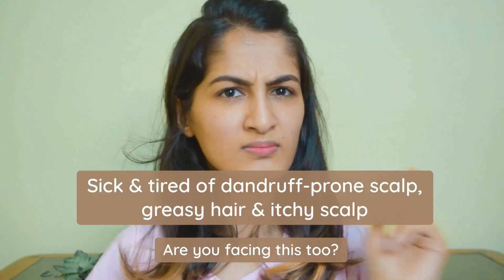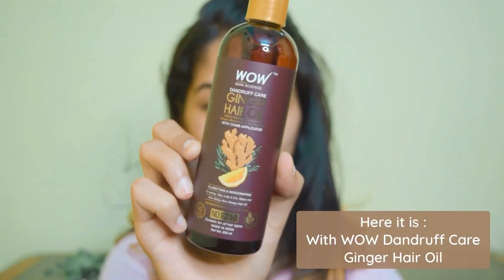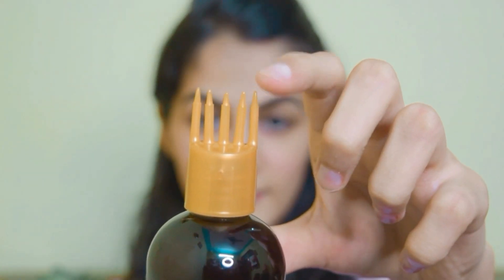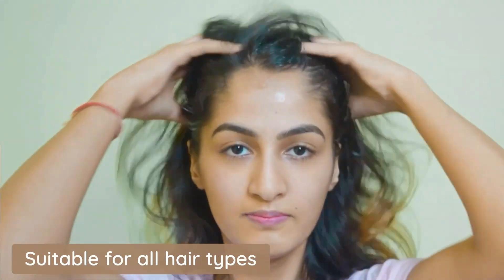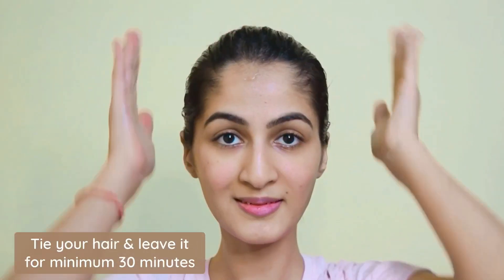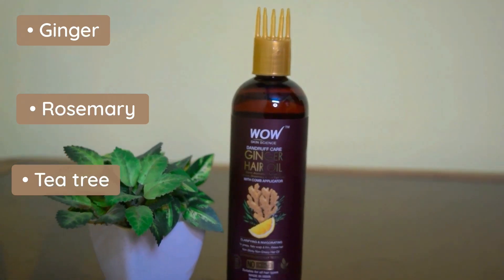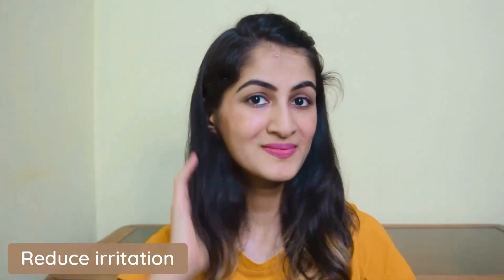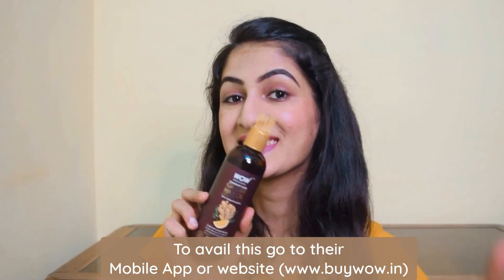Dandruff Care Ginger Hair Oil | with Comb Applicator | WOW Skin Science | with Ishanki Tiwari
Hey guys,
WOW SKIN SCIENCE DANDRUFF CARE GINGER HAIR OIL 🌸

Care for your sluggish, dandruff-prone scalp and limp, greasy hair with WOW Skin Science Ginger Hair Oil. This all-natural hair oil delivers the nutrients directly to your roots and protect the weak strands with its conditioning effect.

It is infused with the goodness of
• ginger
• rosemary
• tea tree
• lemon oils

These potent actives are blended with hair-nourishing, cold-pressed oils rich in omega fatty acids, vitamin E, minerals and antioxidants. These help to condition dry scalp, nourish the roots. They help to revitalize and stimulate scalp, reduce irritation and itchiness, keep dandruff in check, remove dullness and give a glossy softness to the strands.

Regular use ensures clean, dandruff-free scalp and hair. Intensive hair care that suits all scalp and hair types.